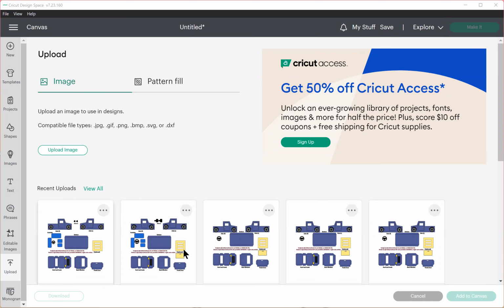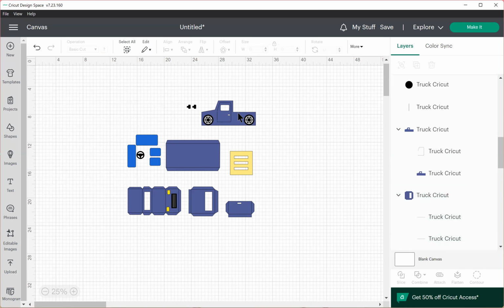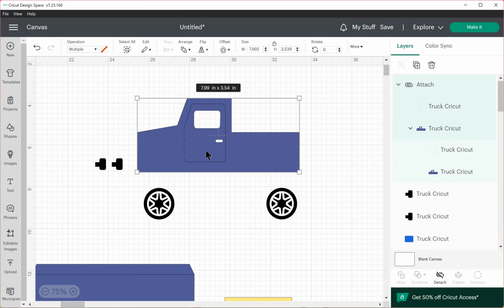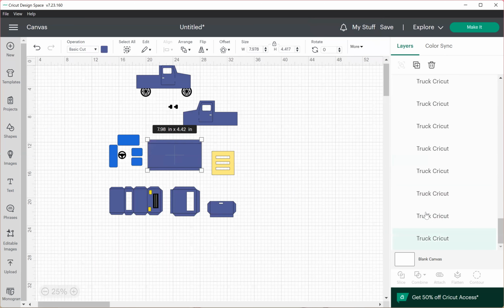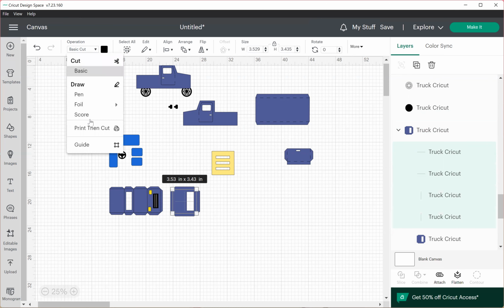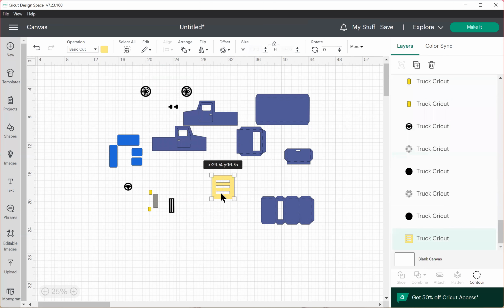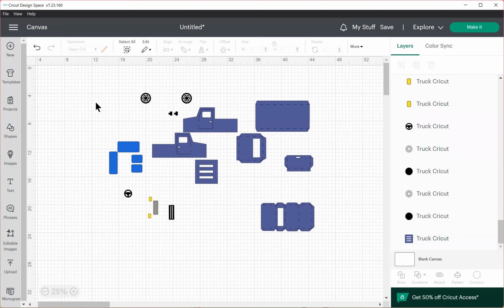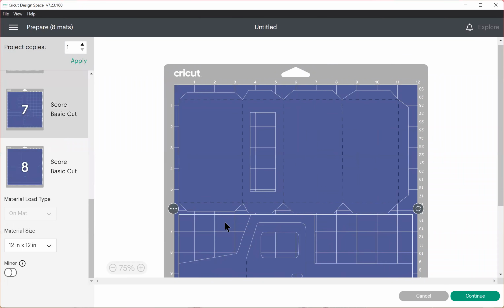How to set up Truck SVG for Cricut Desgin Space